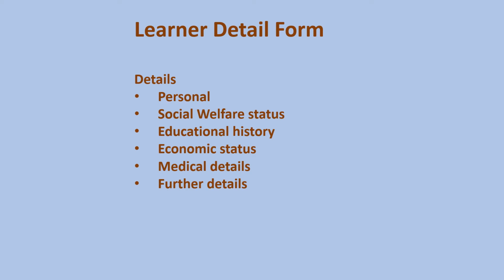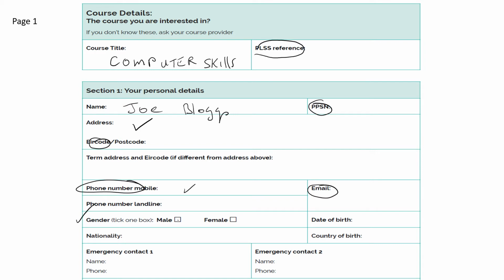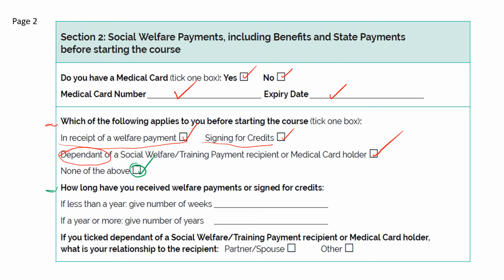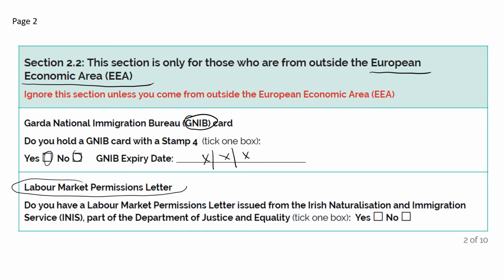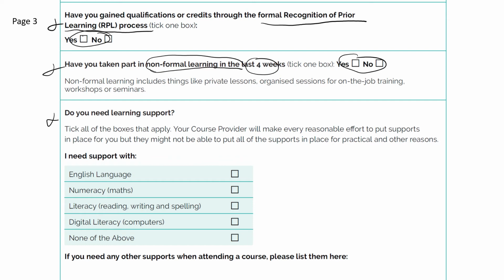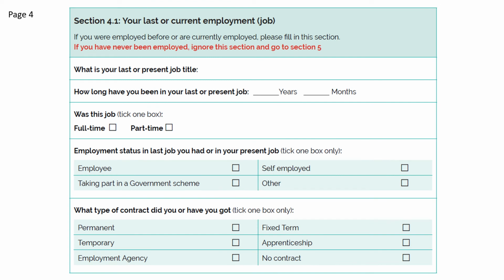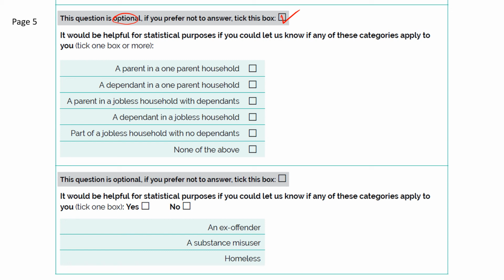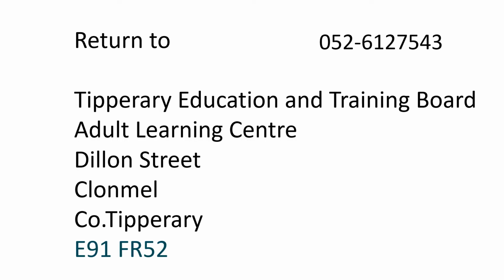Learner Detail Form